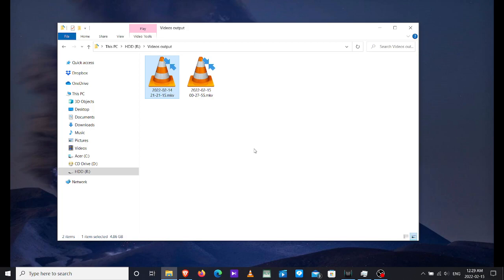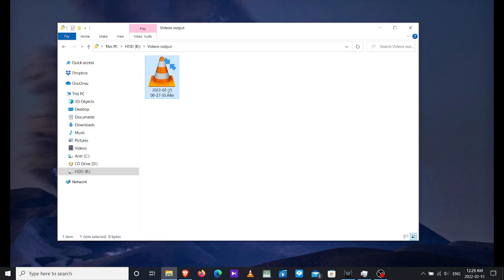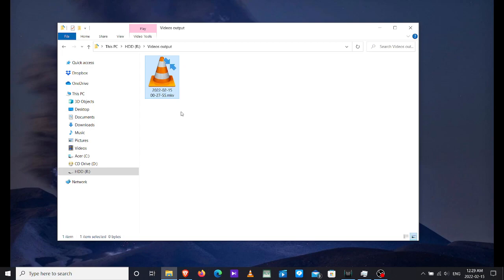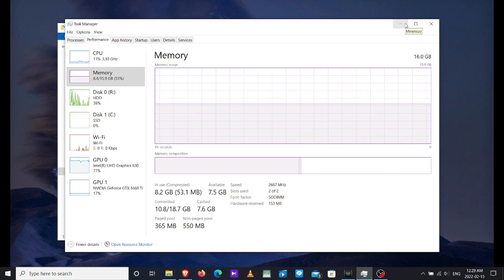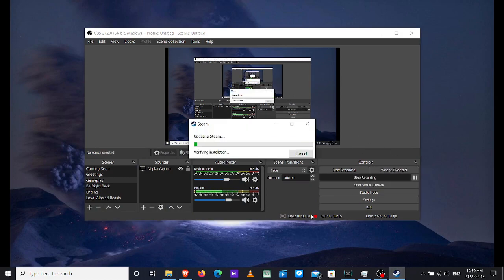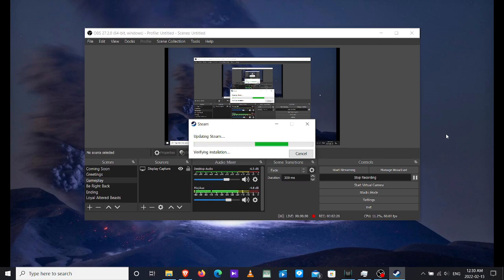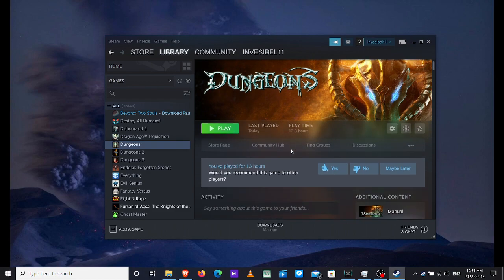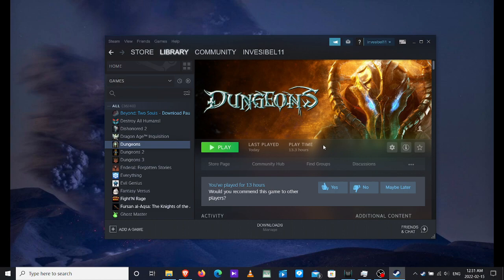2.5 hours of progress instantly killed with a blue screen of death!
the title said it all.